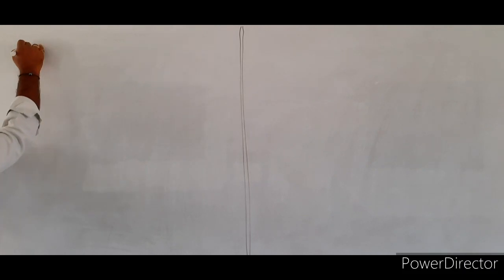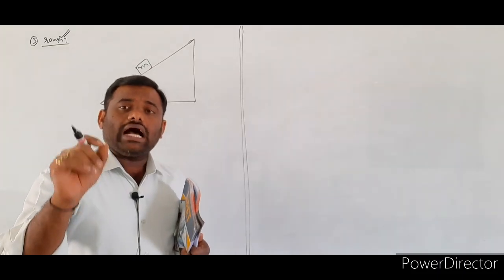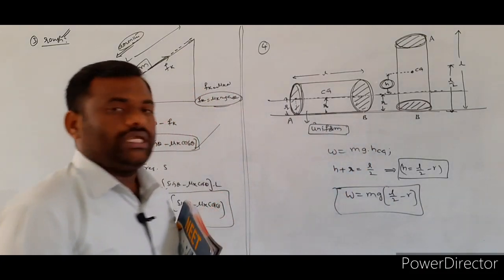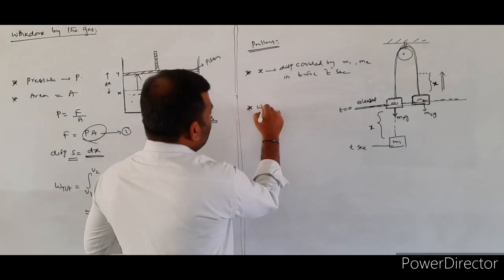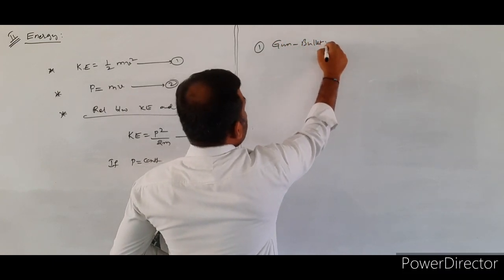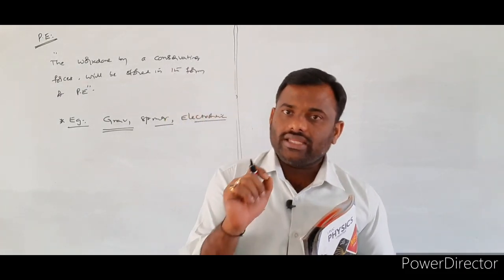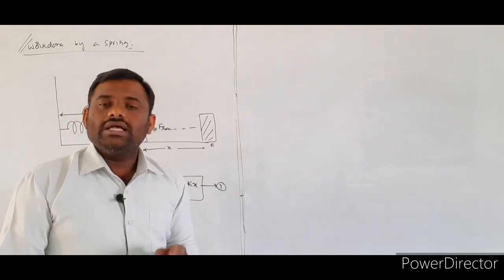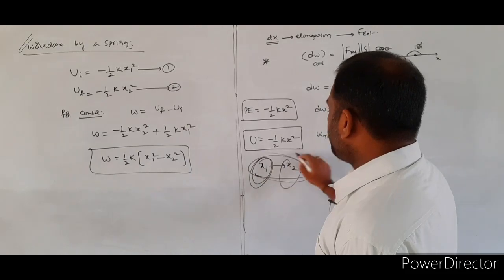6.3 Work Power Energy(NEET)